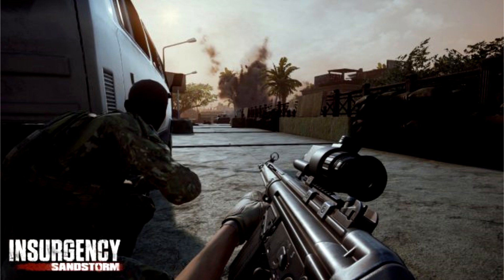Insurgency Sandstorm Update 1 5 brings major performance improvements, new Domination mode & more